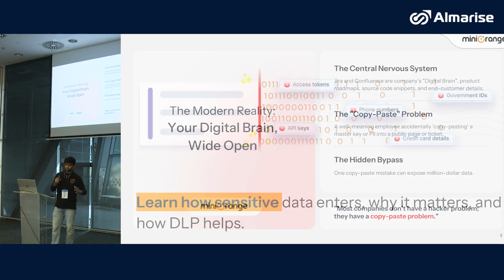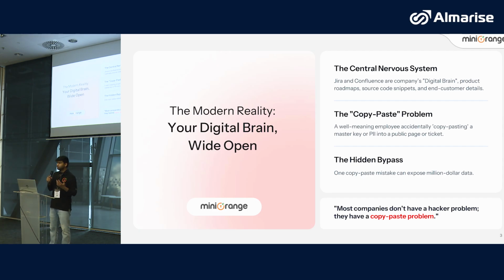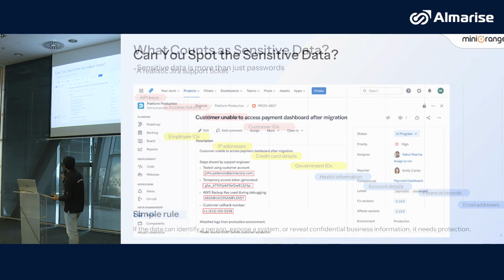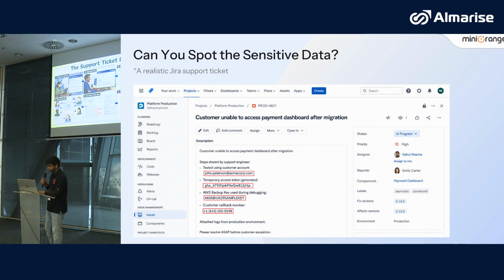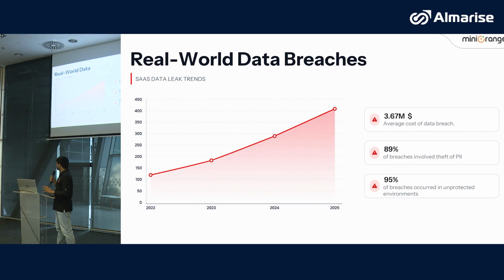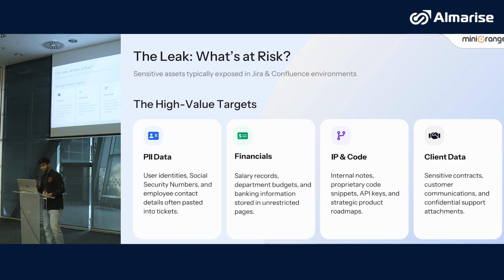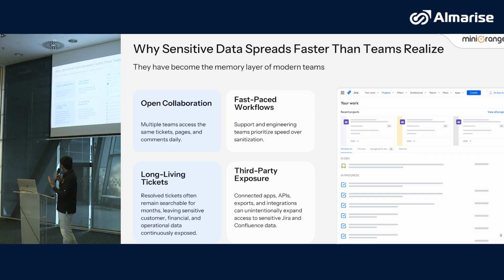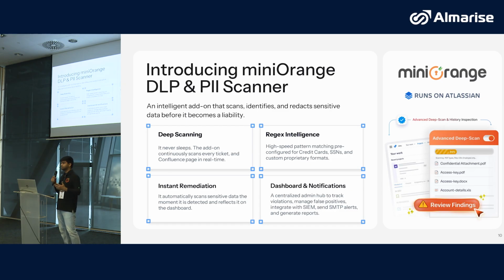Harshit Bhagat & Ritik Bora - Your Team Is About to Expose Sensitive Data - We Stop It in Real Time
Więcej niż Jira'26

Harshit Bhagat & Ritik Bora, miniOrange

Session: Your Team Is About to Expose Sensitive Data - We Stop It in Real Time

You already know nobody did it on purpose. It's never malicious - just a copy-paste mistake, a rushed Jira update, or a colleague pasting the wrong thing into a Confluence page. But good intentions don't make you GDPR-compliant, and "it was an accident" doesn't hold up in an audit. miniOrange's PII Scanner detects and stops sensitive data in real time before it ever lands in your Atlassian workspace, so your team can move fast without accidentally exposing what they shouldn't.